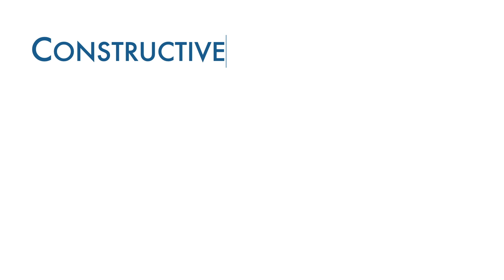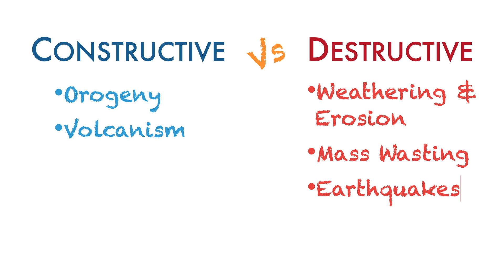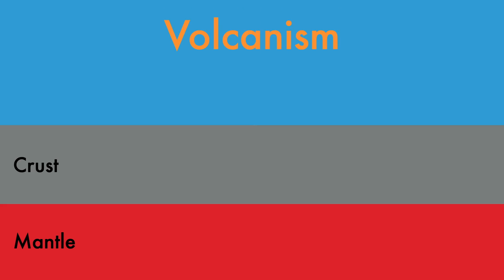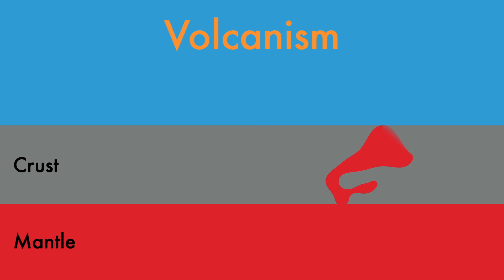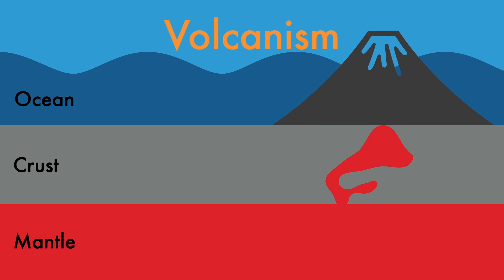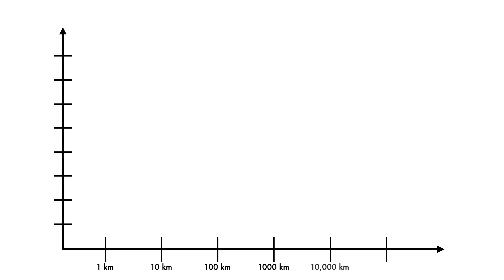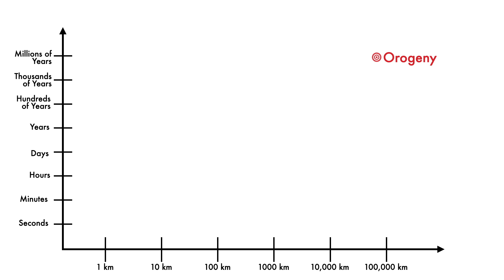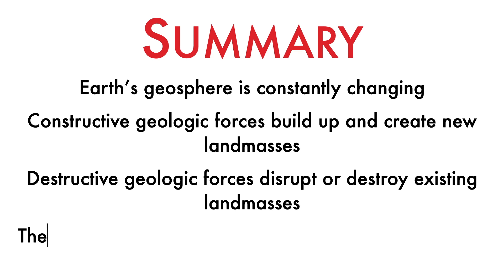Earth's Geologic Processes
In this video you will learn about a few of the many constructive and destructive processes that shape the Earth's geosphere. You should also be able to model the spatial and temporal characteristics of each of those processes.